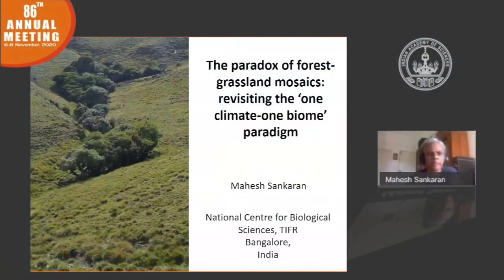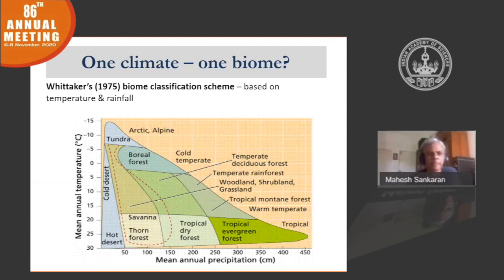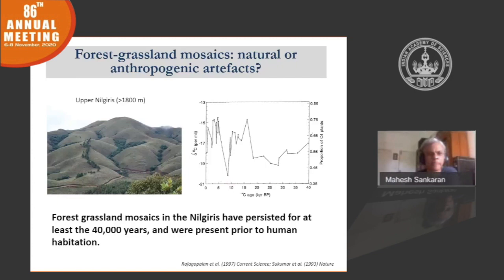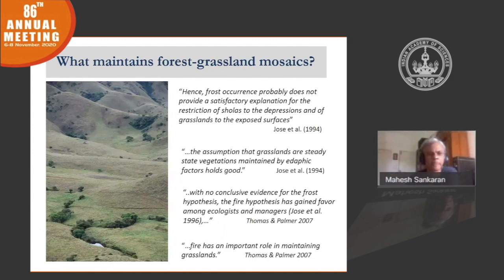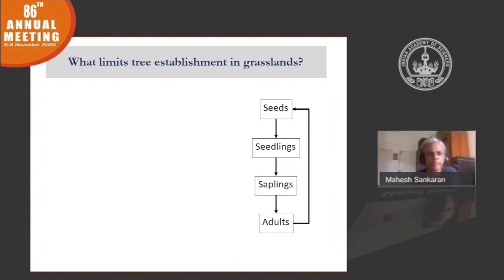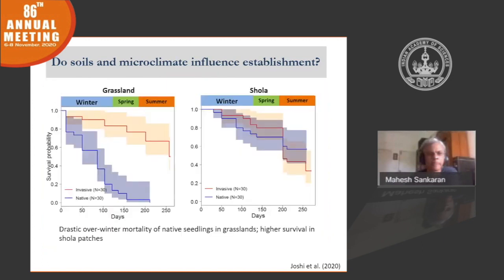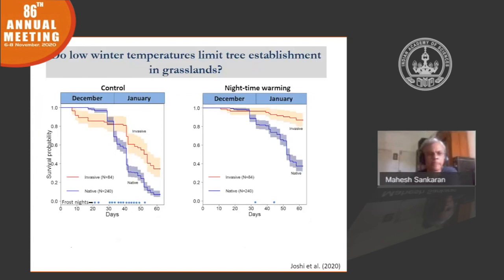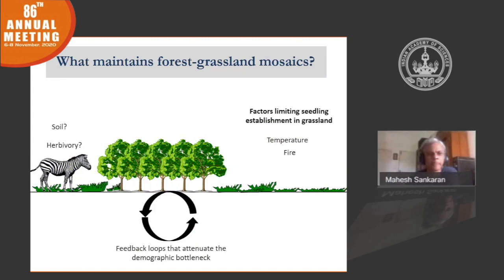The paradox of forest-grassland mosaics: revisiting the ‘one climate-one biome’ paradigm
Talk by Prof. Mahesh Sankaran ( National Center For Biological Sciences, Bengaluru)